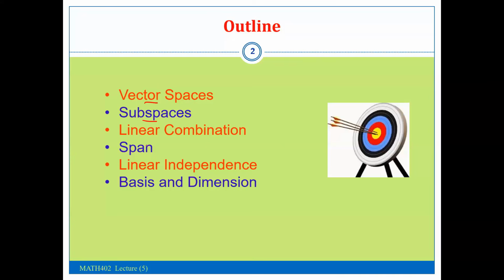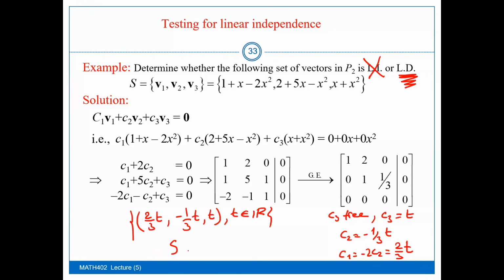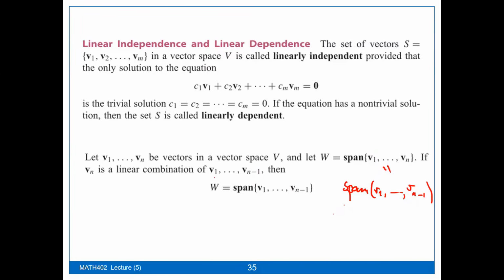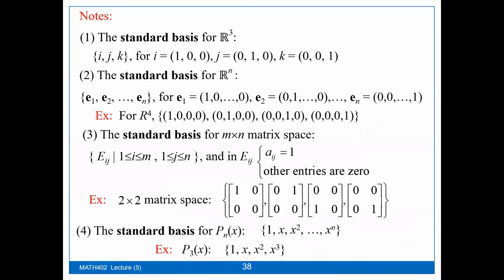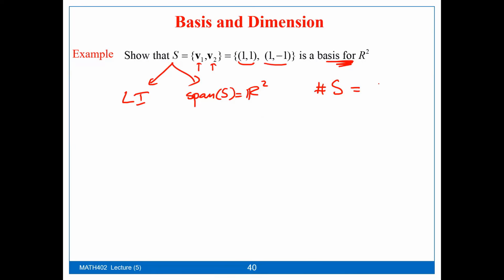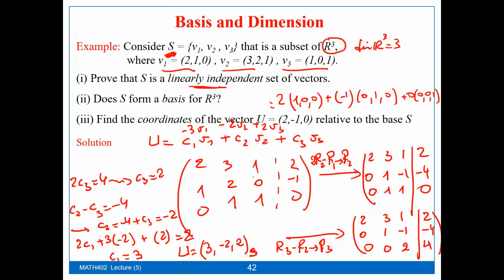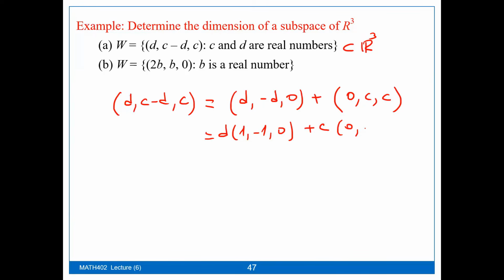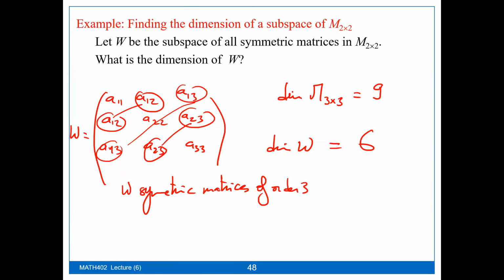Linear Algebra: L.I., Basis, Dimension